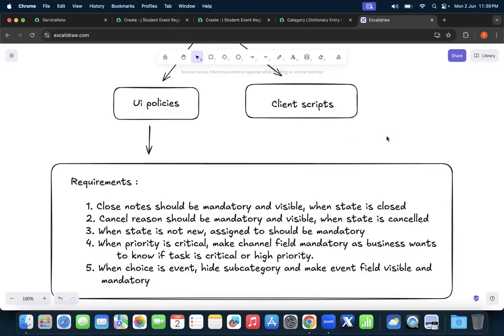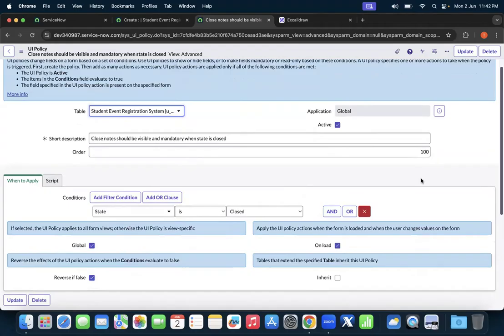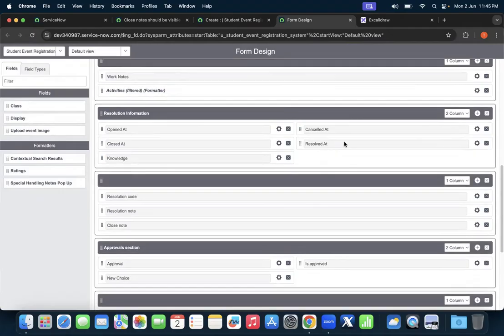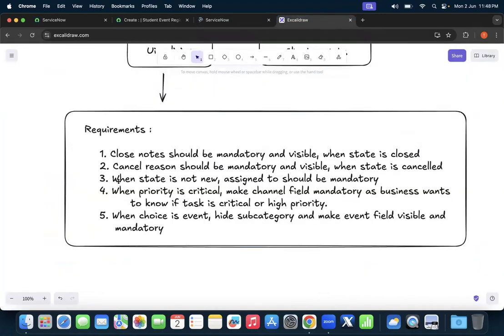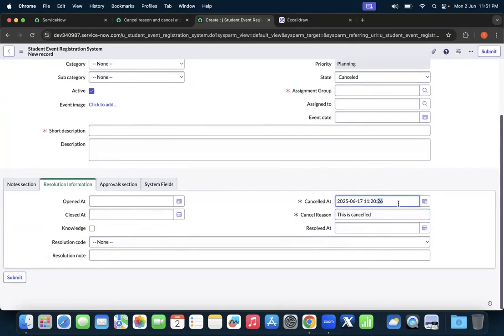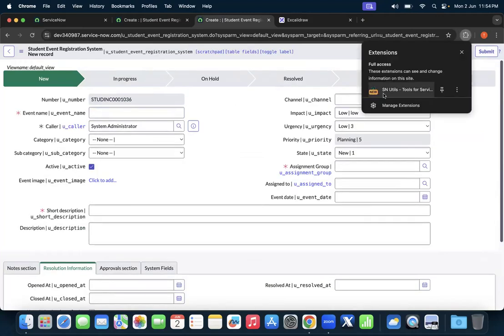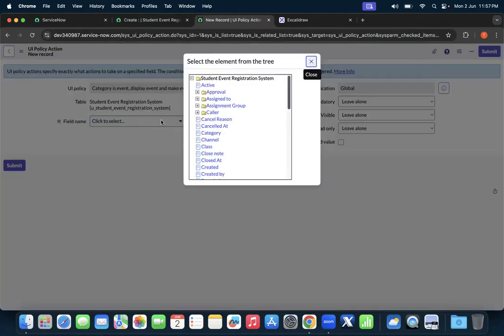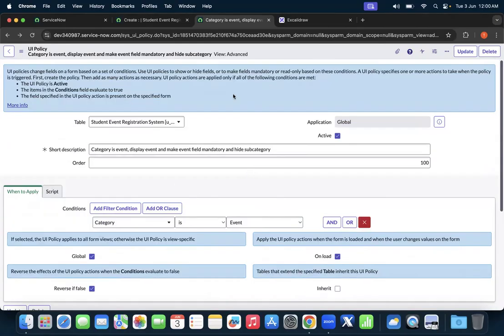ServiceNow UI Policies Real-World Use Cases (Part 3)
🔥 Welcome to Part 3 of my ServiceNow UI Policies Tutorial Series!
In this video, we go beyond the basics and dive into real-world use cases that ServiceNow admins and developers encounter regularly.

You'll learn how to dynamically control form fields using UI Policies based on field values and state transitions — all without writing a single line of code! 💡

 🛠️ Use Cases Covered:

1️⃣ Make Close Notes mandatory and visible when the state is set to Closed
2️⃣ Show and require Cancel Reason only when the state is Cancelled
3️⃣ When Choice = Event, hide Subcategory and make Event field visible & mandatory

Perfect for:
✔️ Admins & Developers
✔️ CSA exam preparation
✔️ Streamlining user experience in ServiceNow forms